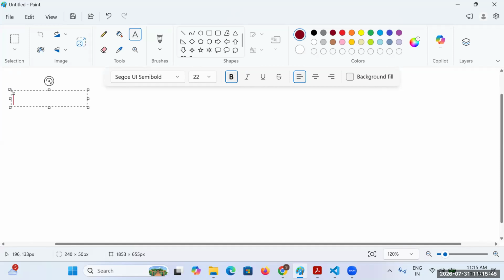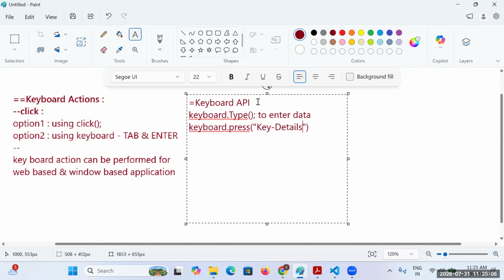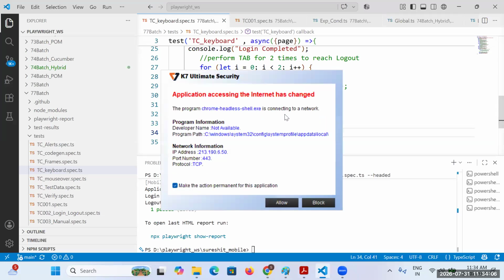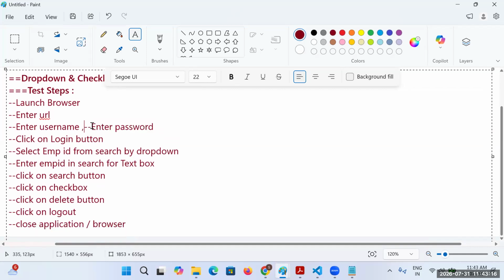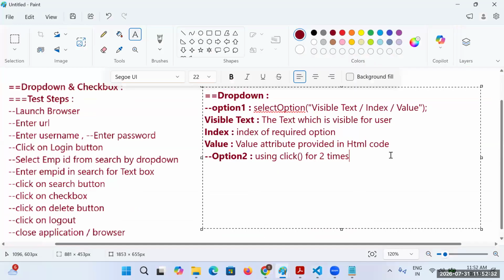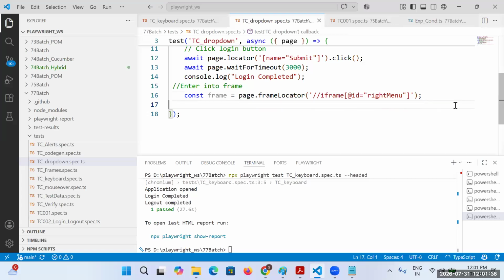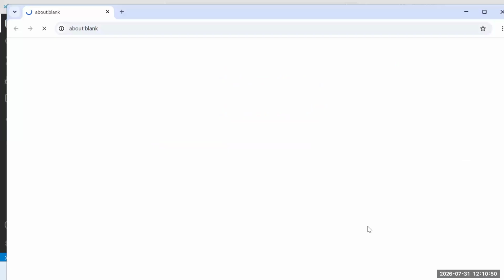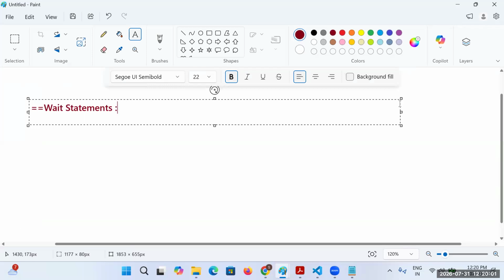31 July 2026 — Keyboard, Dropdown & Checkbox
Keyboard actions
Dropdown
Check box and radio buttons